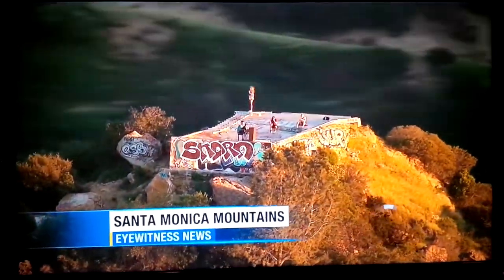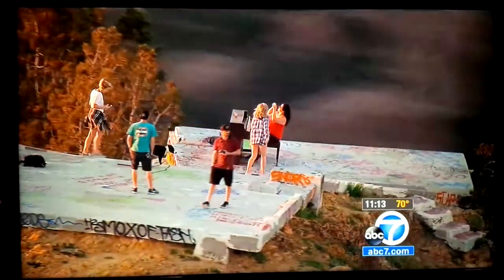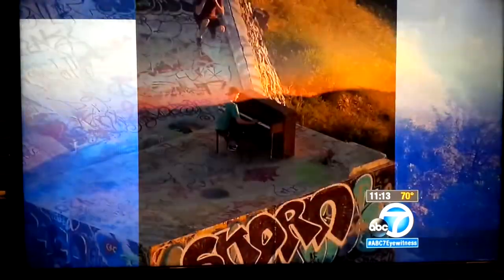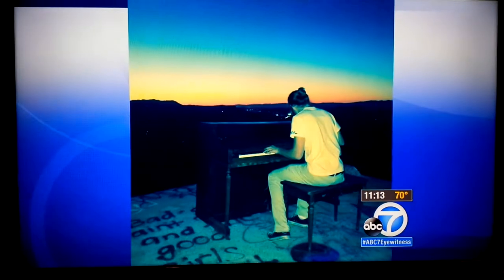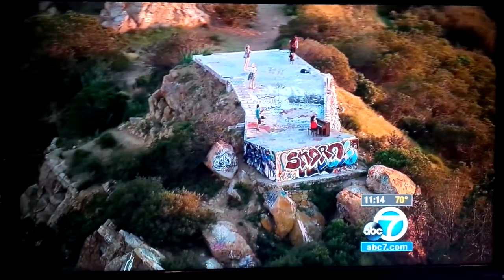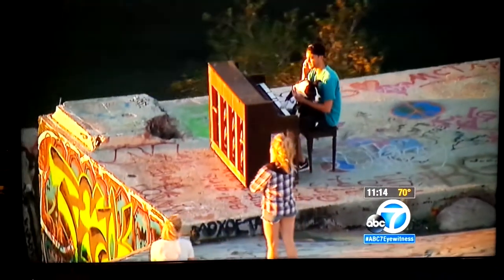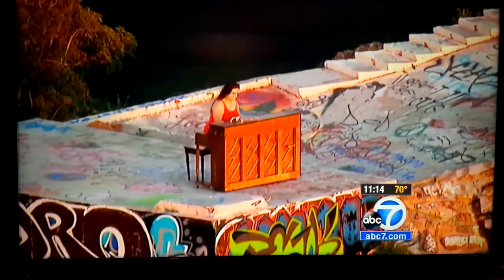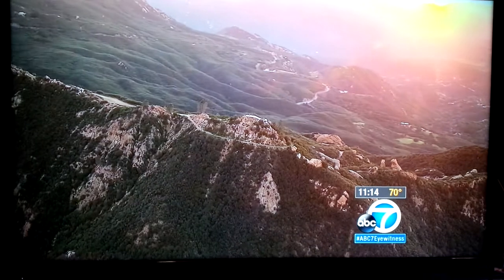ABC7 Coverage of pianohike